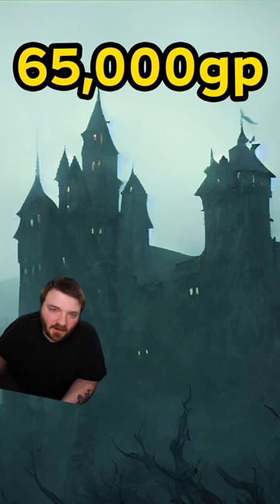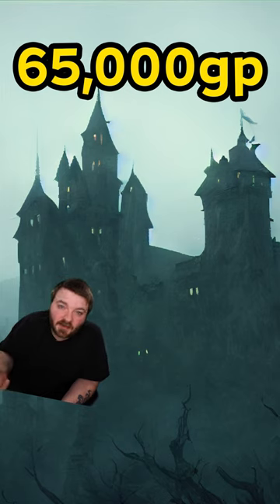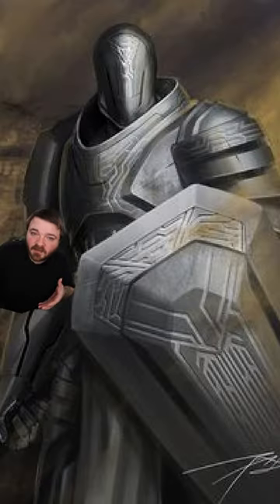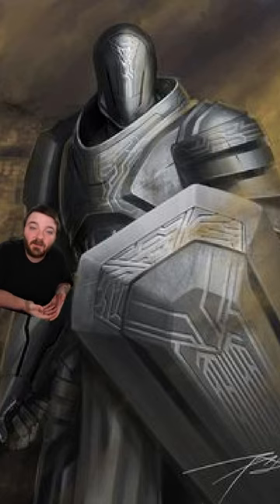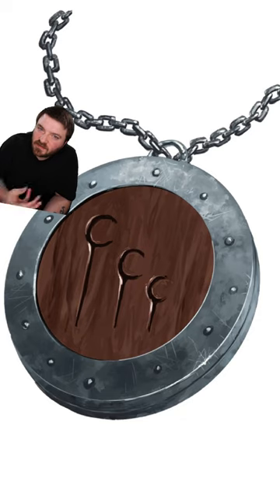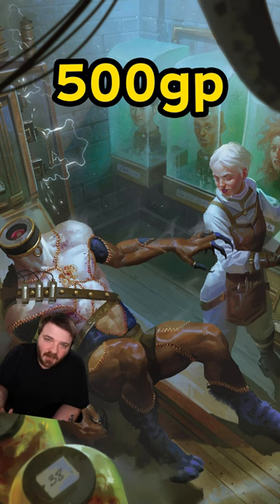How to build a Shield Guardian in D&D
How to build a Shield Guardian in dungeons and dragons?